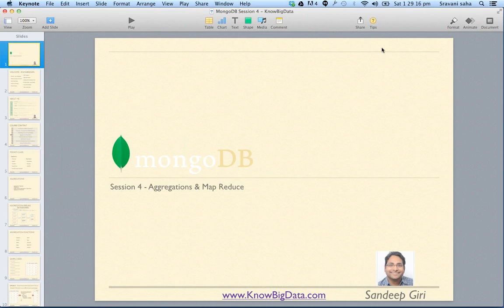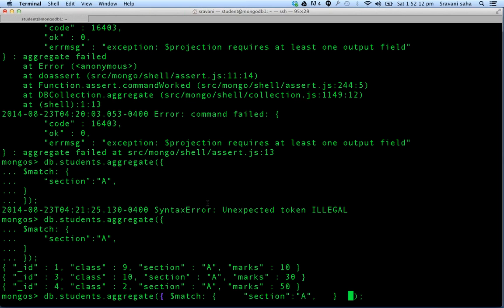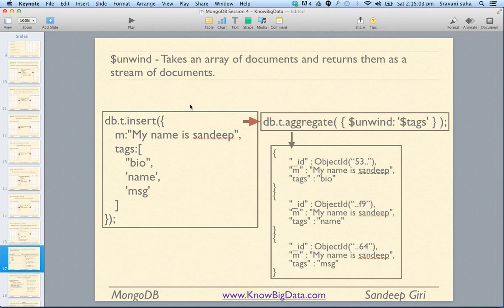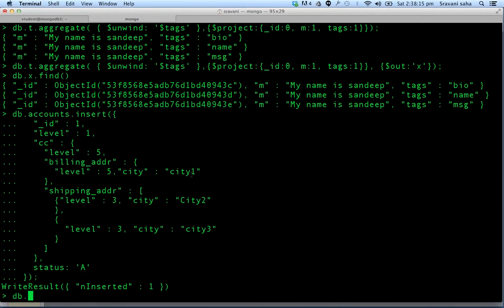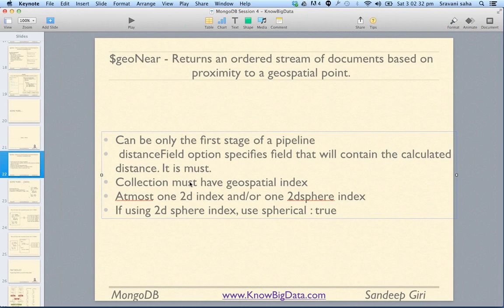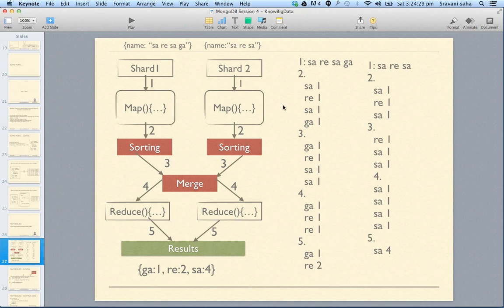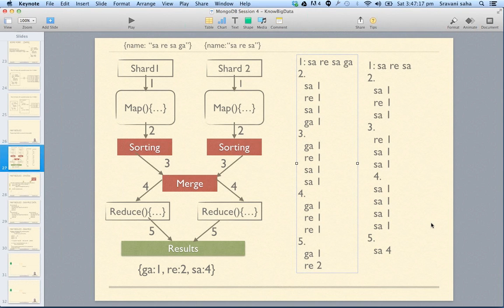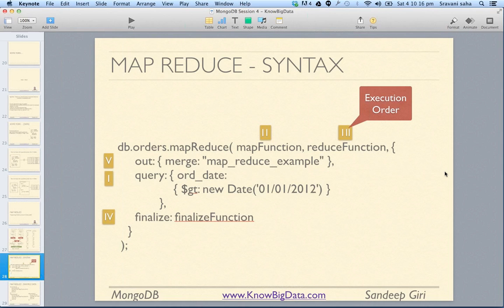MongoDB Dev and Administration 23 08 14 1 29 pmagain